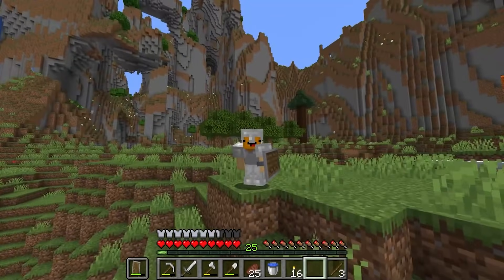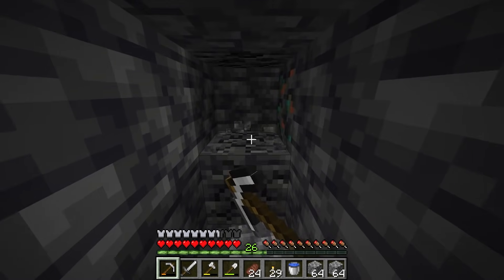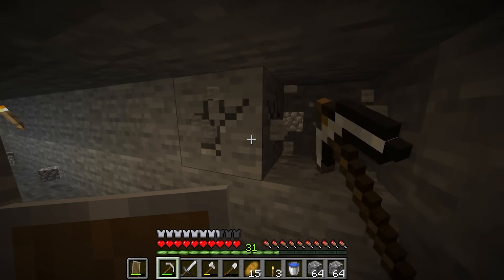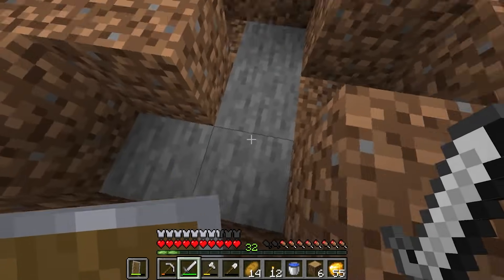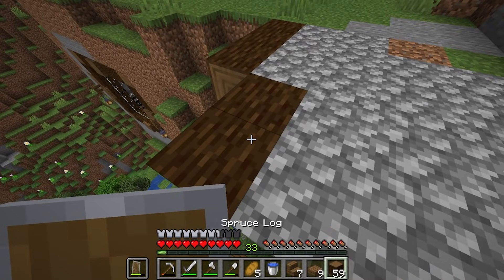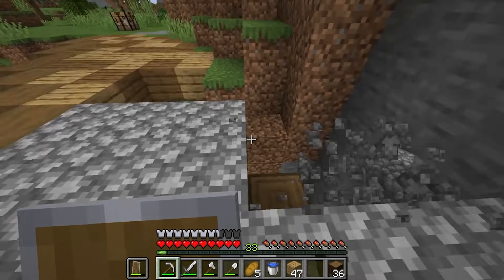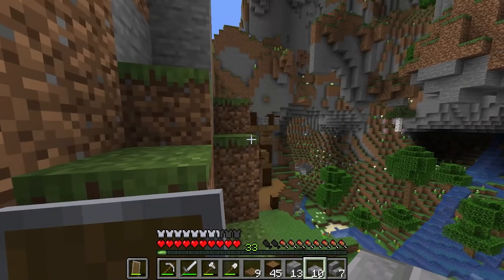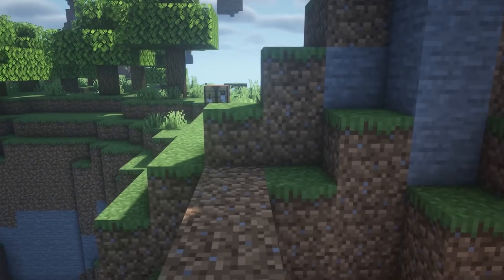Minecraft 1.17.1 Let's Play - DIAMONDS!! And Expanding! Episode 4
Hello and in this video of 1.17.1 let's play series I find loads of diamonds and build a new bridge! Minecraft.

And plez sub ;)